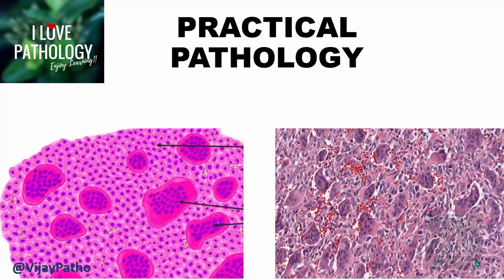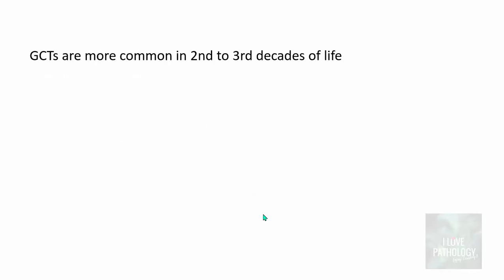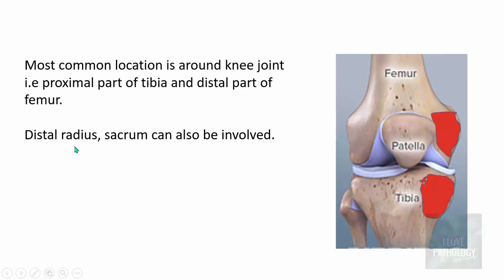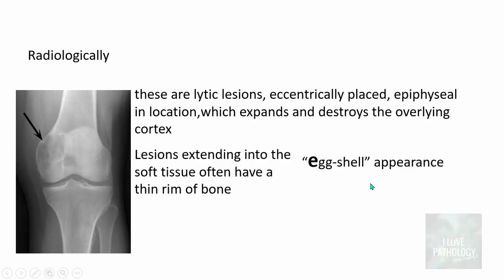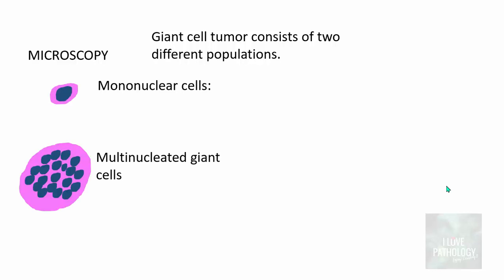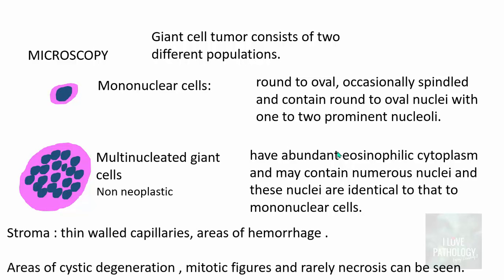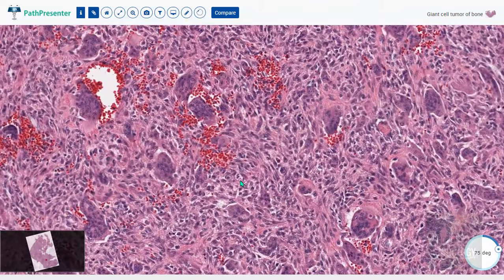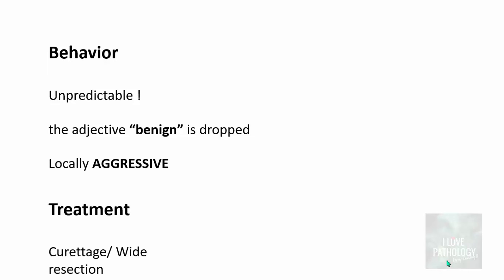GIANT CELL TUMOR BONE: Pathogenesis, Clinical features & Morphology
Welcome all to the PRACTICAL PATHOLOGY series by ilovepathology.

 In this tutorial  I have discussed etiology, clinical features   and microscopic features of GIANT CELL TUMOR OF BONE